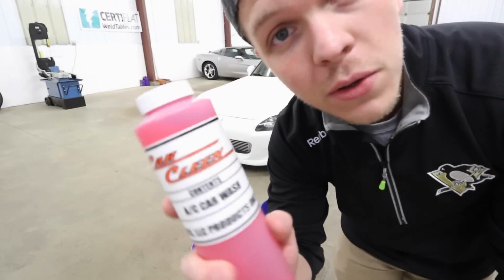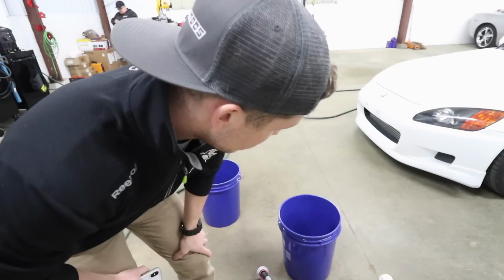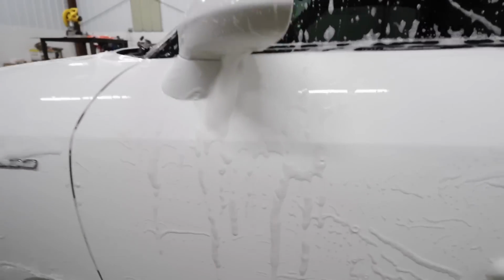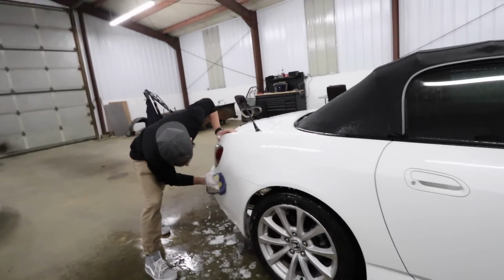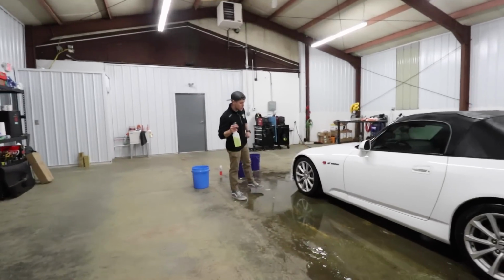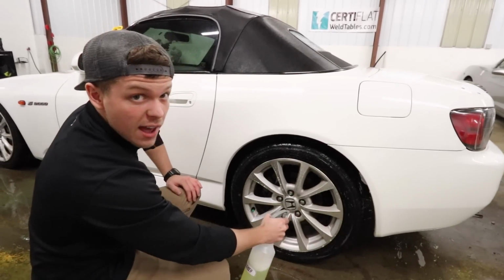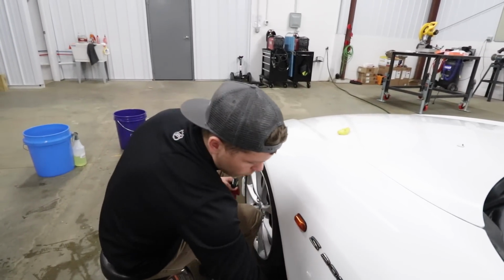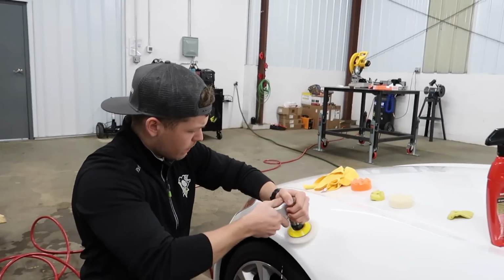CAR BRO THINKS HE CAN DETAIL: THIS POOR TURBO HONDA S2000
Hey guys in this video I give the turbo honda s2000 a nice car wash along with cleaning wheels. I tried to use a polisher too that I picked up from harbor freight lol. Watch and see how it goes!!

Code: MedicMagic

Send me things you want me to open up on camera here!

Cranberry Township Pa, 16066

Music Here!

Volkswagen MK7 GTI Mods List
Apr Stage 2 Tune
Apr Intake
Apr Downpipe
Eibach lowering springs
ECS Flush kit spacers
Swankymods shiftknob

Honda S2000 Ap1 Mod List
Precision 58/58 turbo
Precision Wastegate
Custom Swankymods.com turbo manifold
Haltech ECU